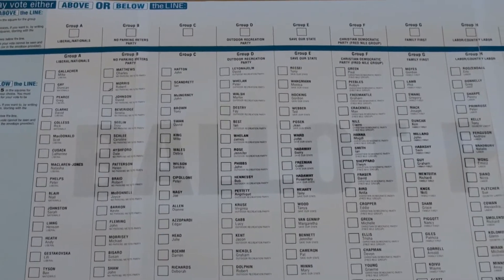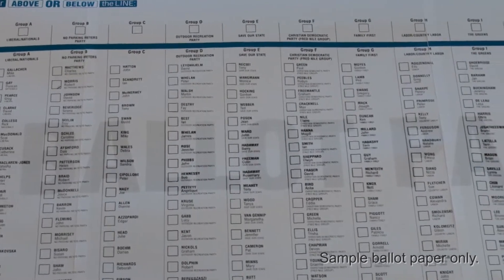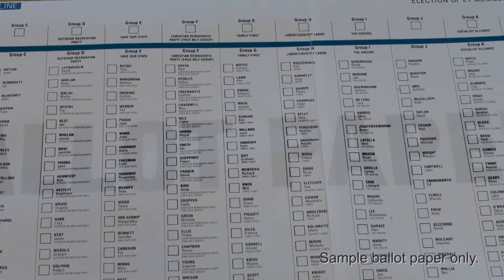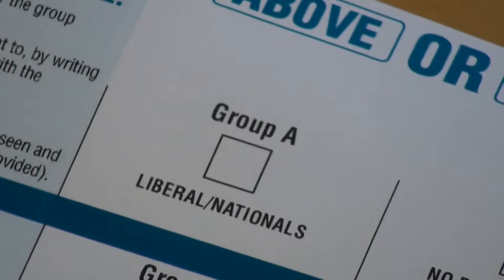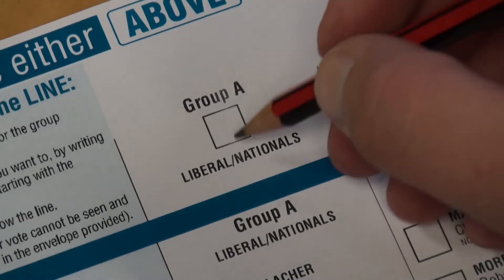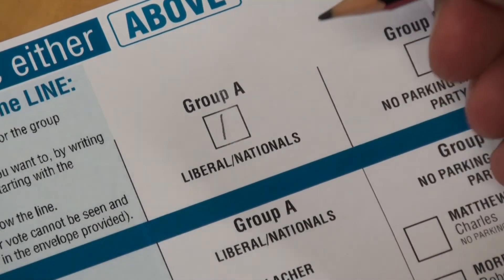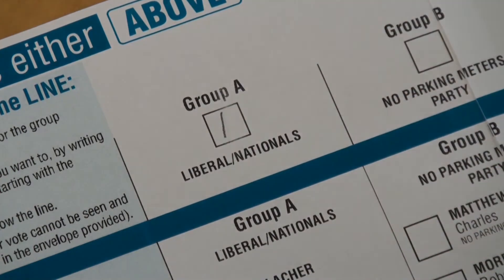How to Vote Liberals and Nationals in the Upper House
ABOVE THE BLUE LINE - Just put a 1 in box A.

In NSW you don't need to number all the boxes for the Upper House ballot paper. Vote Liberals and Nationals this Saturday, 26 March.